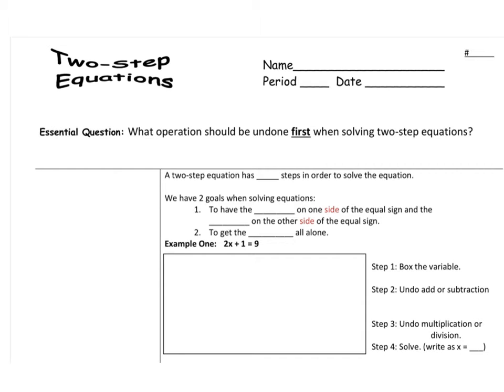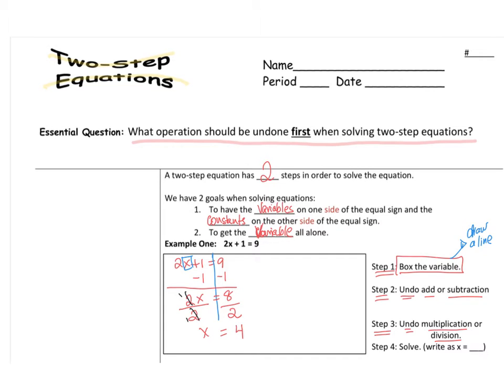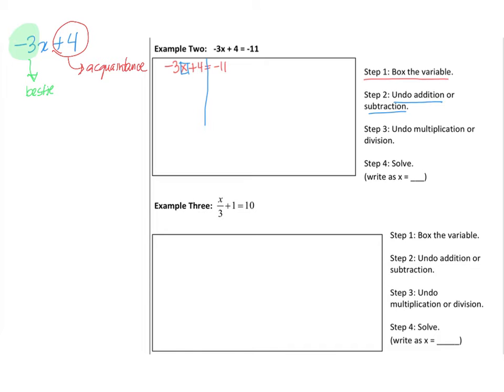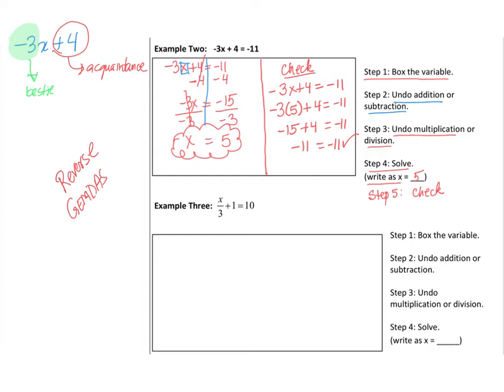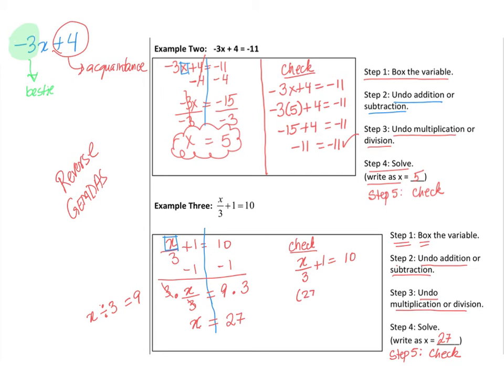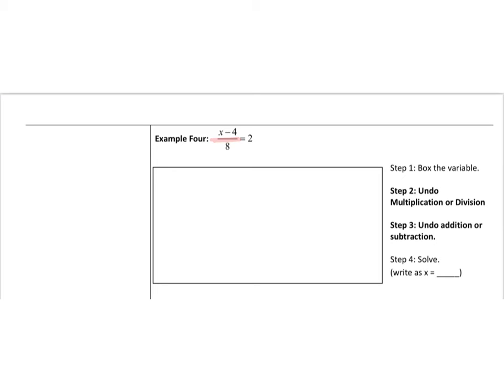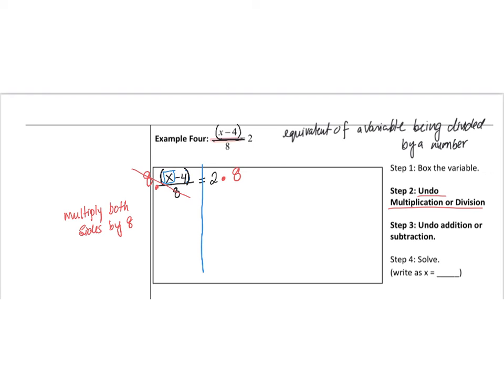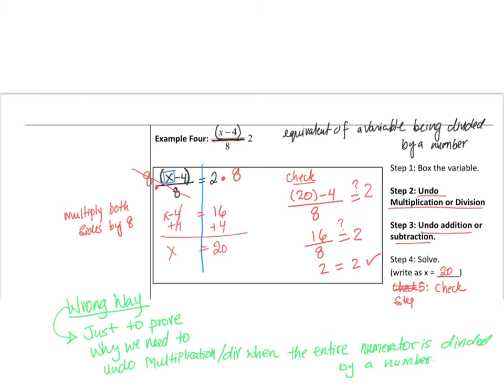Solving 2 Step Equations